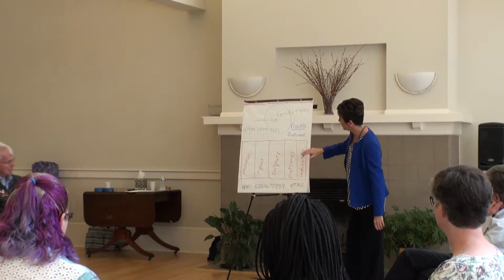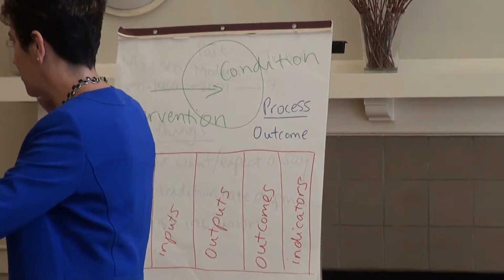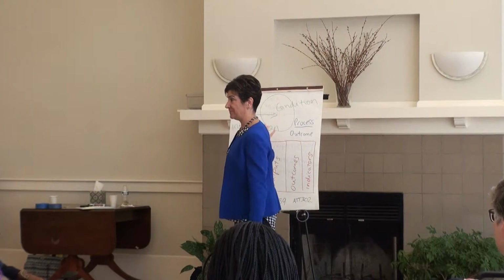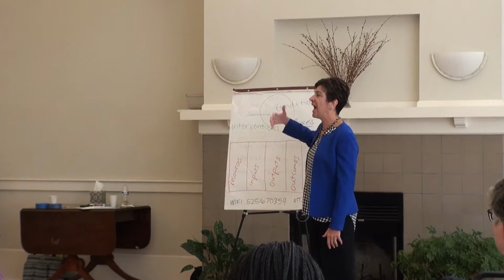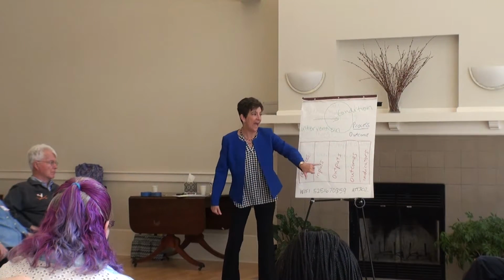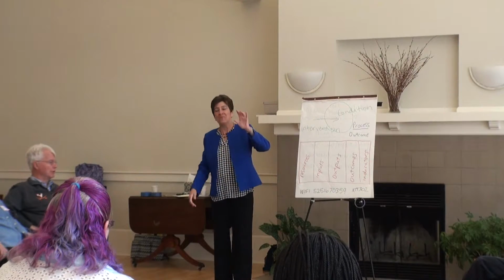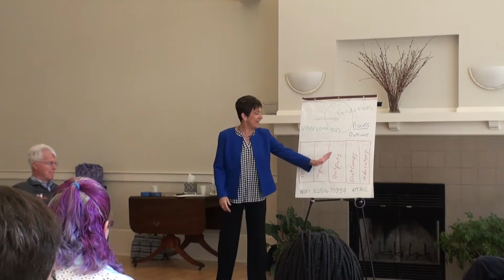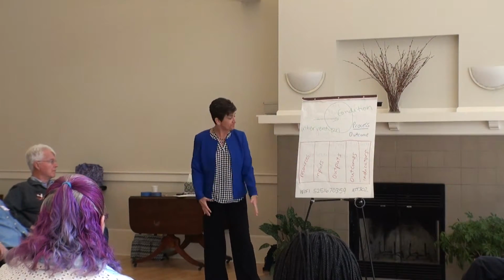Sarah Drummond - UCC Church Leadership Retreat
Sarah Drummond from Andover Newton Theological School leads a lively discussion during a retreat attended by leadership from two New Haven CT UCC churches (United Church on the Green and the Church of the Redeemer).